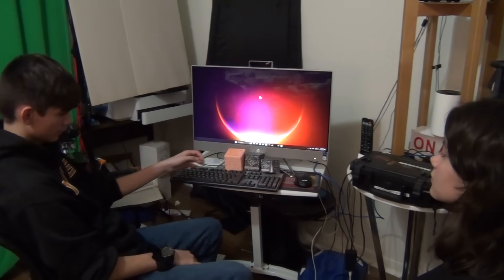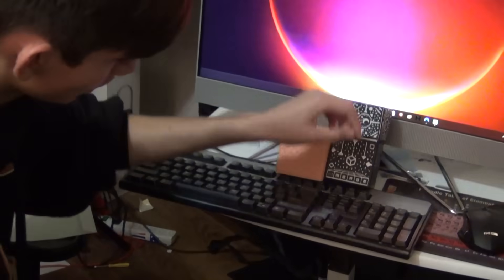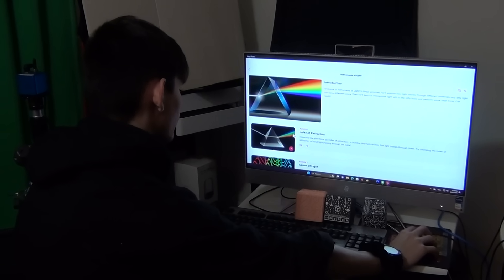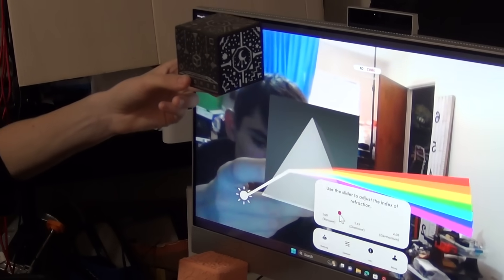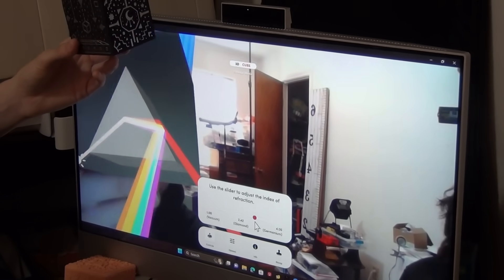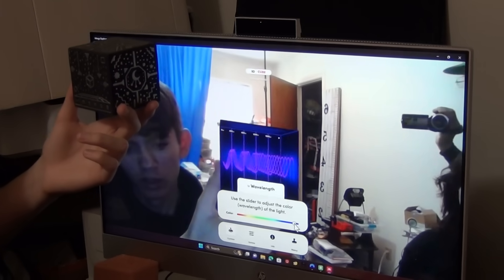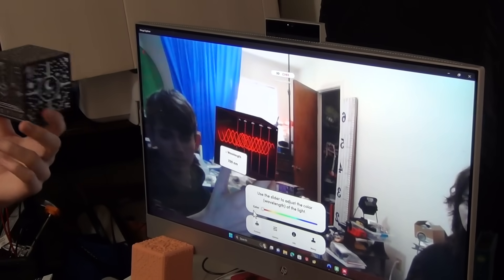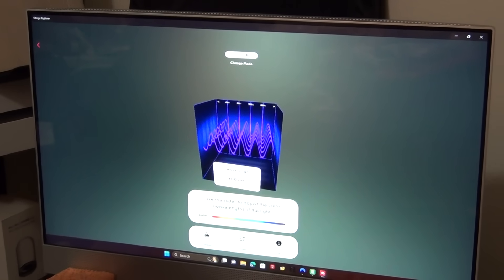MergeCube being used to teach the visible color spectrum as introduction to astronomy and telescopes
MergeCube a VR ( Virtual Reality device that can be purchased or printed and used with VR googles or a cellphone. tablet. or PC cpmputer. MergeCube being used to teach the wavelengths of  visible color spectrum as  an introduction to astronomy and telescopes. This was part of forth session of a series preparing for the 2024  Total Solar Eclipse, given at the Harker Height, Texas  Library. This presentation was given, one of the teens being mentored by MECATX in STEM subjects. For more information look at the videso of the previous sessions.